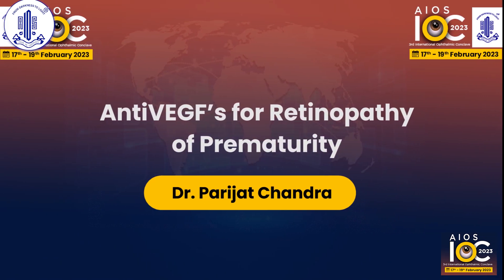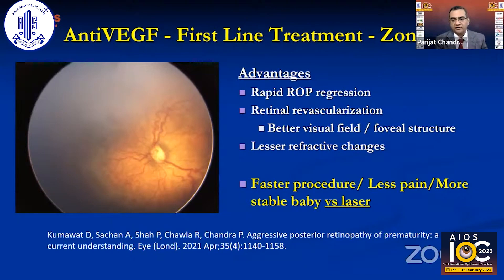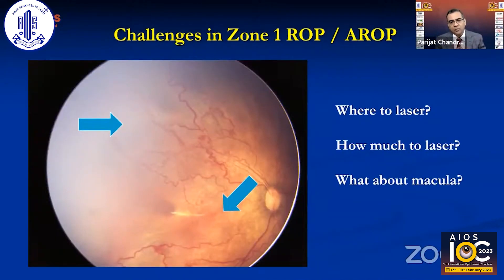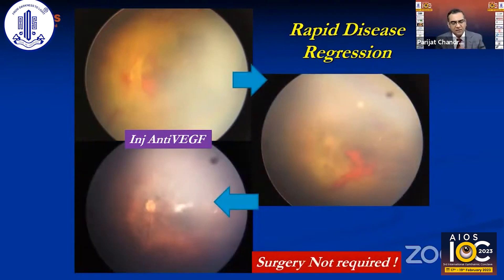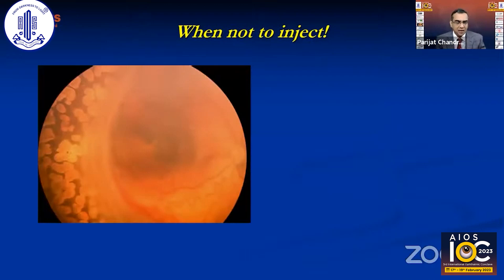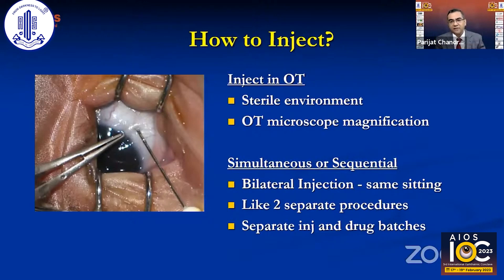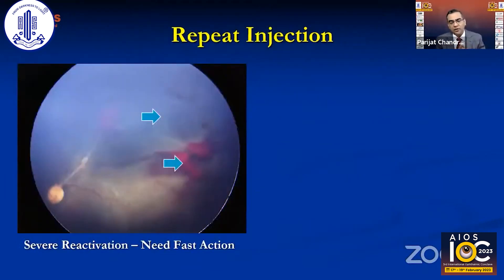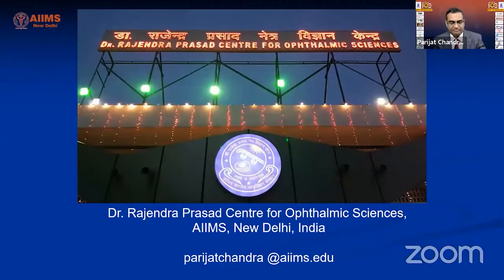Dr. Parijat Chandra - AntiVEGF’s for Retinopathy of Prematurity